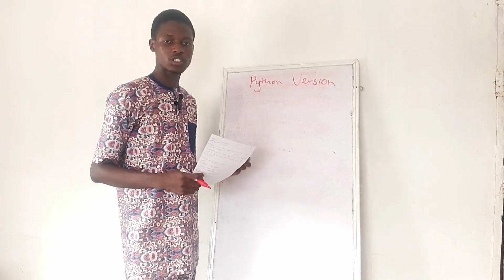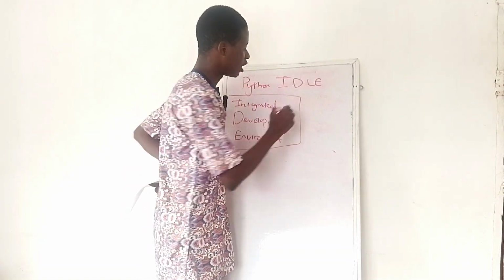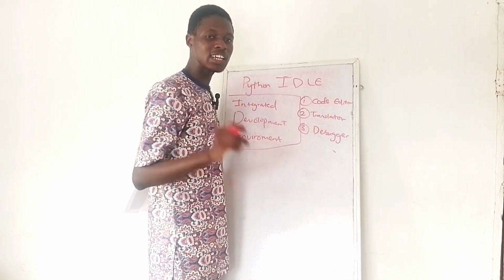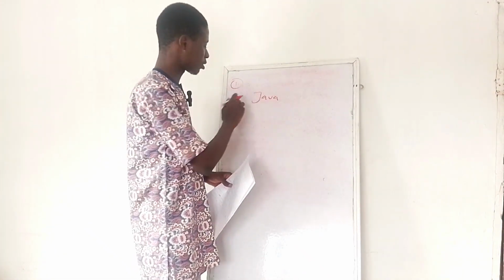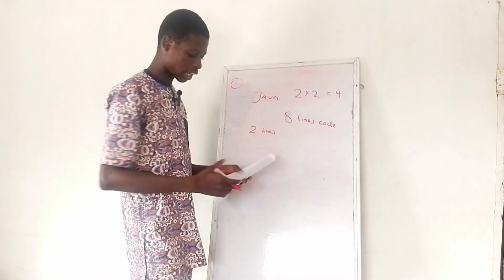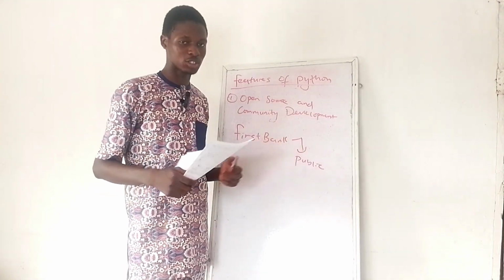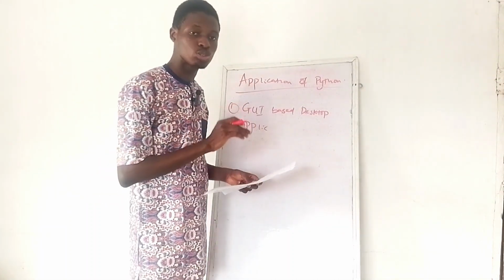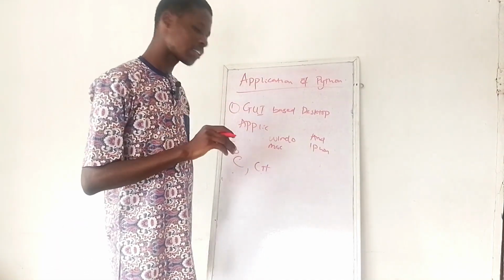Features and Application of Python